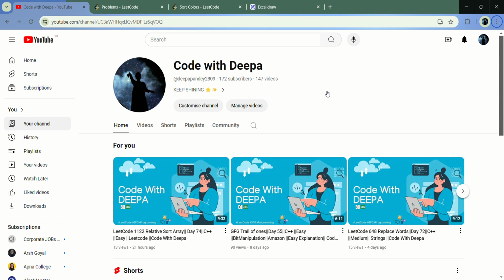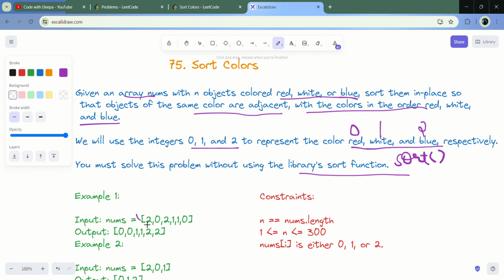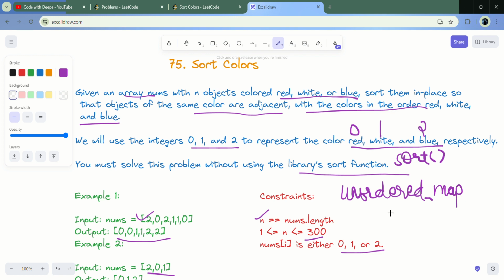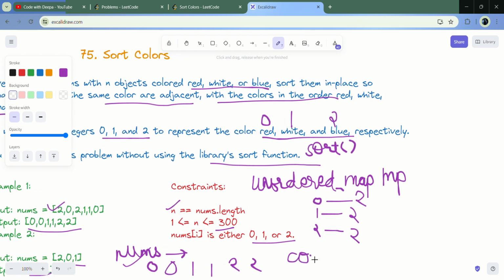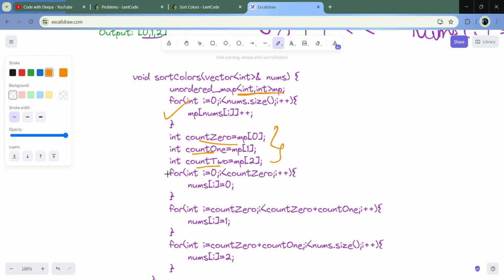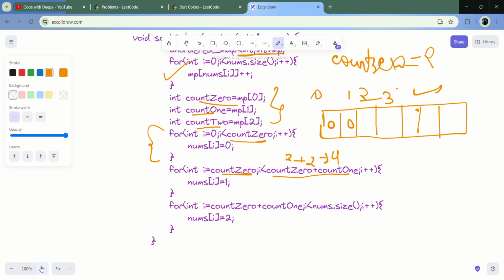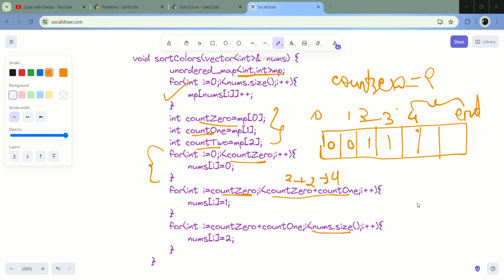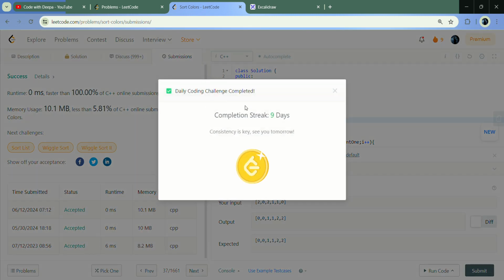LeetCode 75 Sort Colors 🧠💡||Day 75||C++ ||Medium ||Arrays ||unordered_map ||Code With Deepa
Description:

Hello everyone! 🌟

In this video, we'll tackle the popular LeetCode problem "Sort Colors." Given an array nums with n objects colored red, white, or blue, we'll sort them in-place so that objects of the same color are adjacent, with the colors in the order red, white, and blue. We represent the colors red, white, and blue using the integers 0, 1, and 2, respectively.

The challenge is to solve this problem without using the library's sort function. I'll walk you through a step-by-step approach to achieve this efficiently. 🧠💡

Here's what we'll cover:

Problem Understanding: Quick overview of the problem statement.
Approach: Explanation of the logic and algorithm used.
Code Walkthrough: Detailed explanation of the C++ code implementation.
Dry Run: Example to visualize how the algorithm works on a sample input.
Time Complexity: Analysis of the efficiency of our solution.

Understanding the Problem:

We need to sort an array where each element is either 0, 1, or 2, representing the colors red, white, and blue, respectively.
The goal is to sort the array so that all 0s come first, followed by all 1s, and then all 2s.
Approach:

We'll use a counting sort technique to solve this problem efficiently.
First, count the occurrences of each color (0, 1, and 2) using a hash map.
Then, overwrite the original array based on the counts.
Dry Run:

Example: Given nums = [2, 0, 2, 1, 1, 0]
Count the colors:
0 appears 2 times
1 appears 2 times
2 appears 2 times
Overwrite nums based on the counts:
First 2 elements set to 0: nums = [0, 0, 2, 1, 1, 0]
Next 2 elements set to 1: nums = [0, 0, 1, 1, 1, 0]
Last 2 elements set to 2: nums = [0, 0, 1, 1, 2, 2]
Time Complexity:

The solution runs in O(n) time complexity, where n is the number of elements in the array. This is because we traverse the array twice: once to count the elements and once to overwrite them.
I hope this helps you understand how to solve the "Sort Colors" problem! If you have any questions or suggestions, please leave them in the comments below. 🙌💬